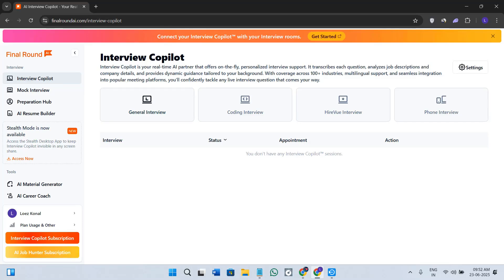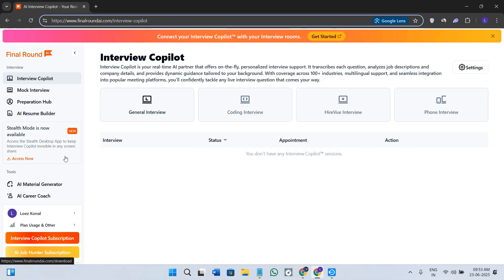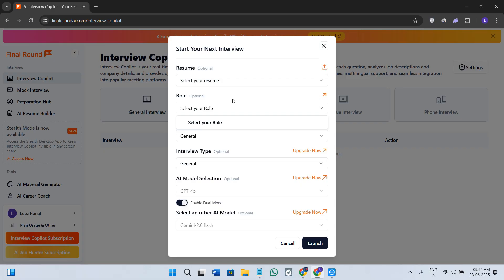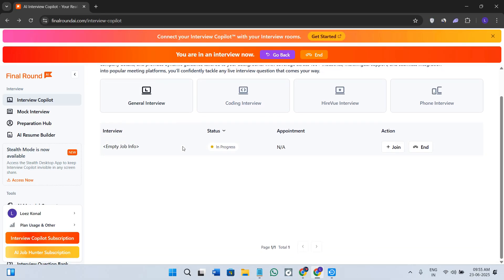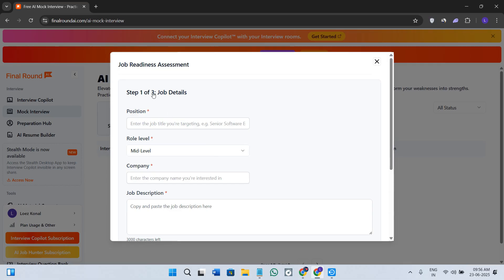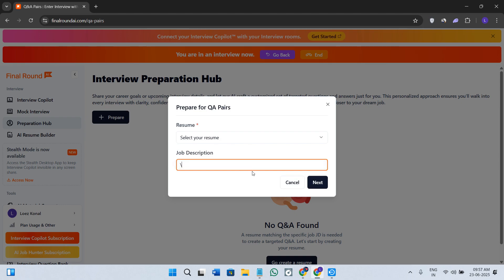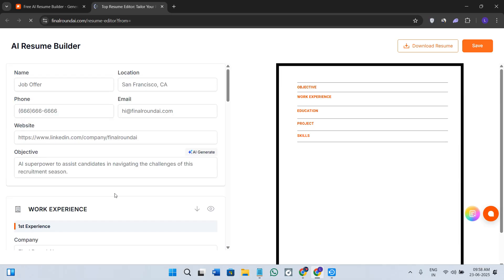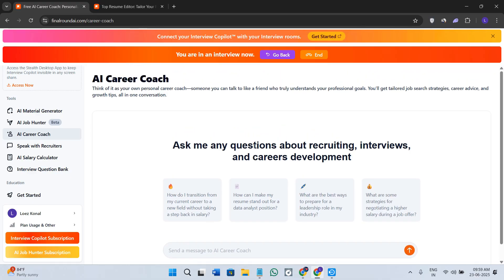How to Use Final Round Ai for interview